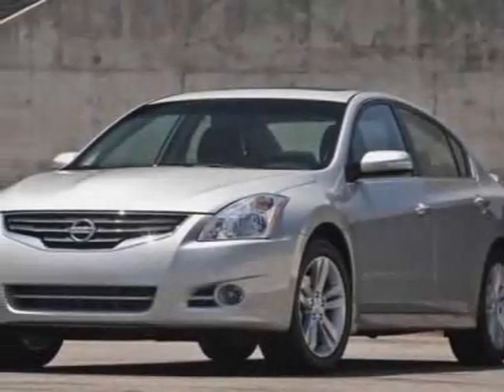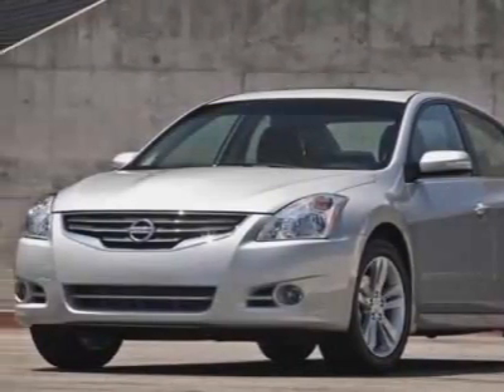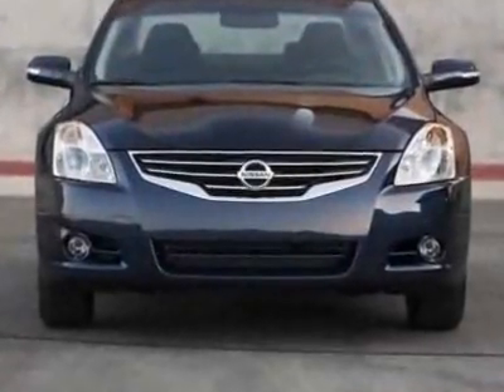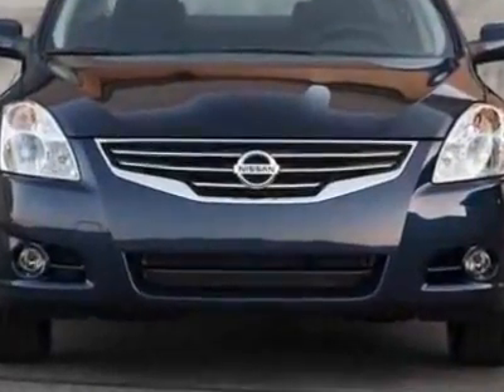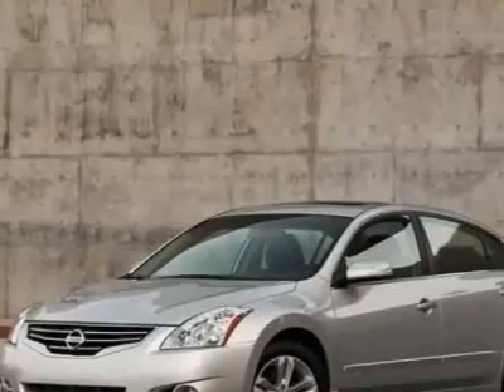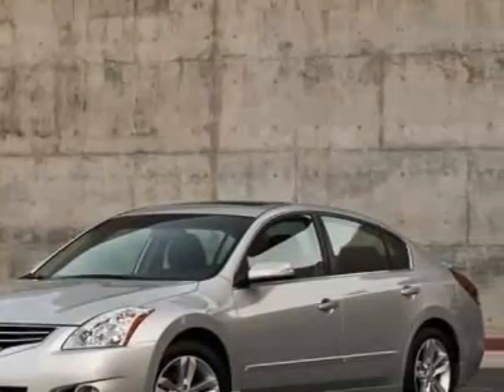Nissan Altima 4dr Sdn I4 CVT 2.5 S Sedan